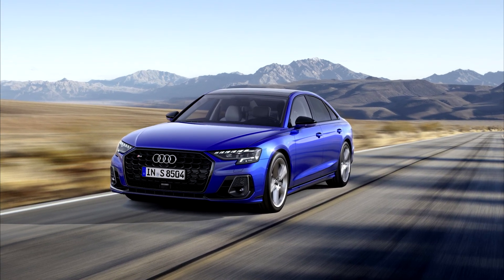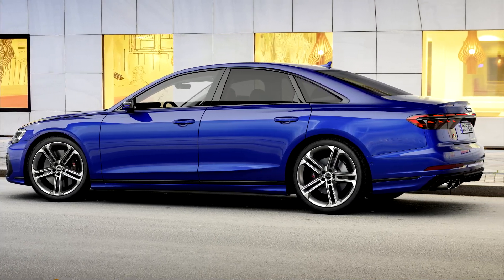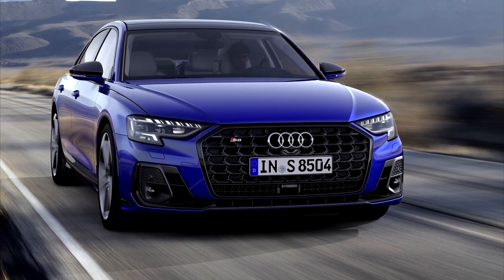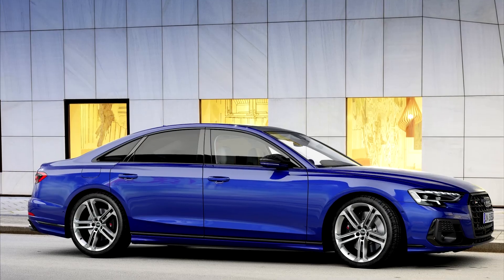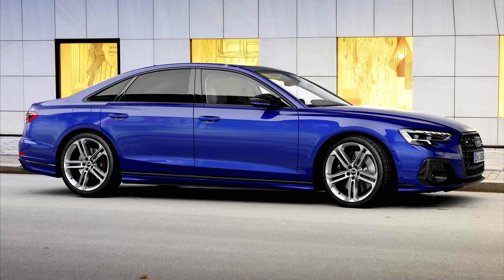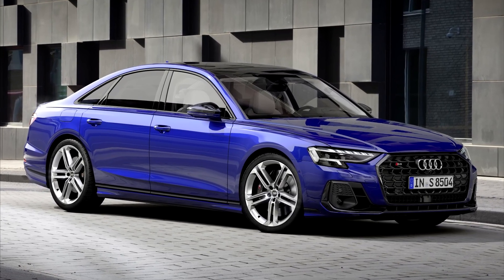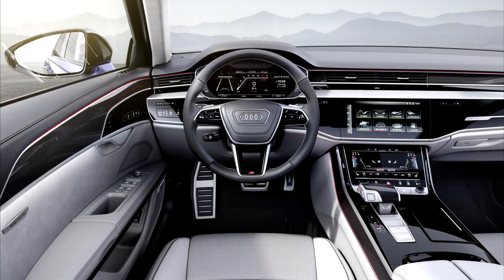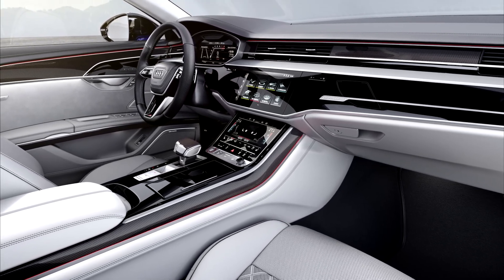New AUDI S8 2022 Facelift - FIRST LOOK exterior & interior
Audi revealed the new S8 TFSI Quattro with 571 PS. How do you like it in this Ultra Blue color?

MORE INFO ABOUT THE CAR:

The Audi S8 TFSI quattrois the sporty top model in the series. The biturbo V8 generates 420 kW (571 PS) of power and 800 Nm of torque from 2,050 to 4,500 rpm. Only in the S8 are the predictive active suspension, sport differential, and dynamic all-wheel steering built in ex factory. All the previously mentioned motorizations come with mild hybrid technology (MHEV) as a standard feature, which uses the A8’s 48-volt main electrical system.

Source: Audi